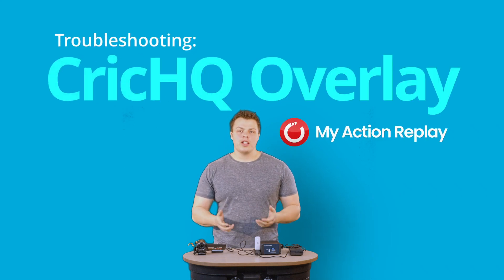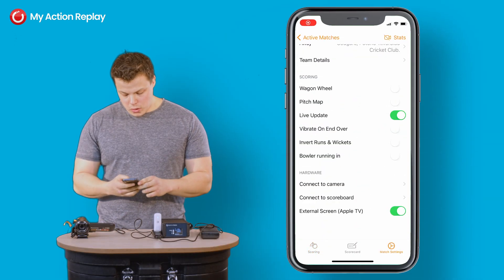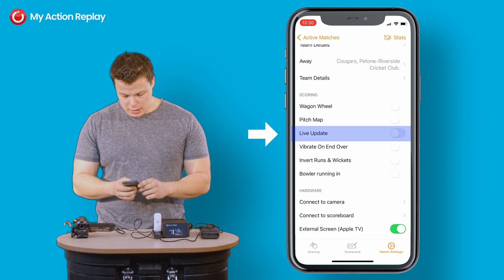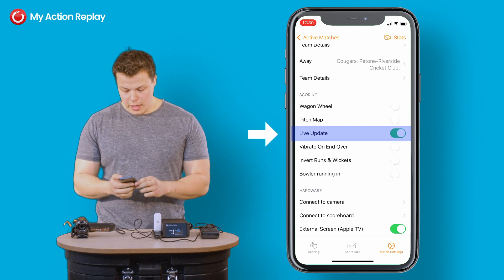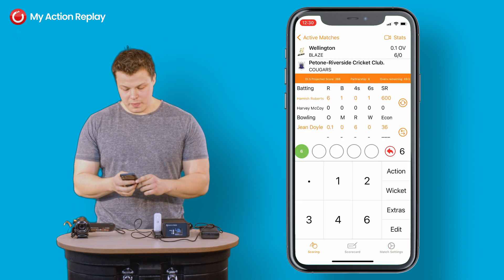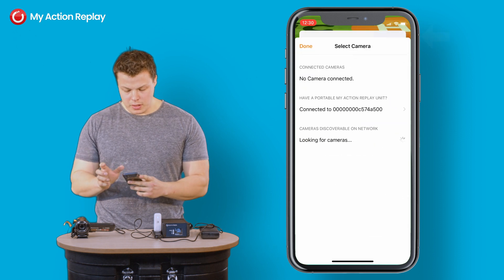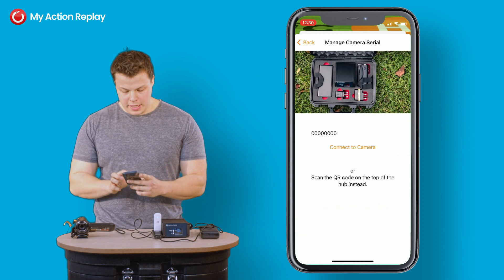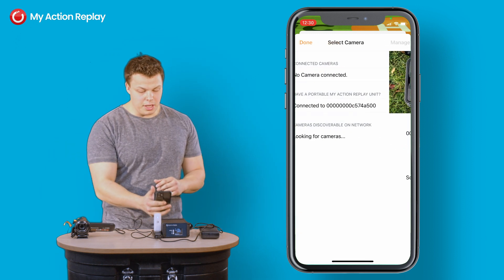Trouble with your overlay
Tips and tricks to help with your overlay